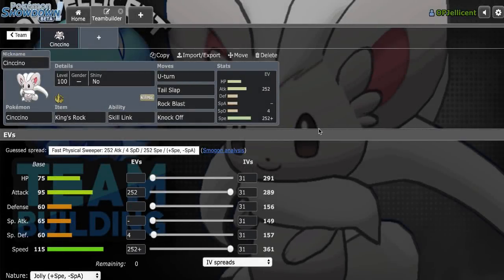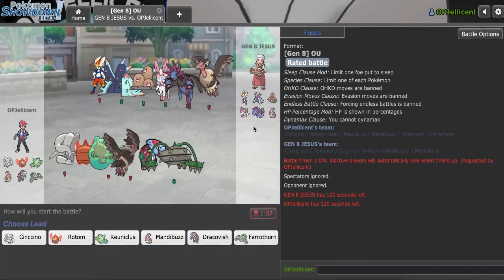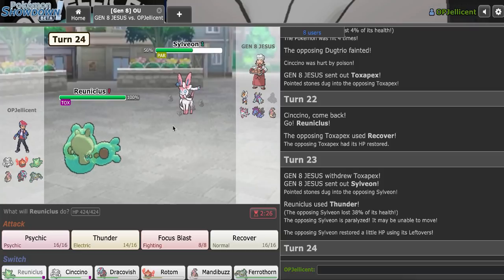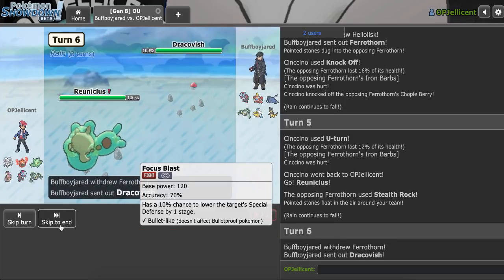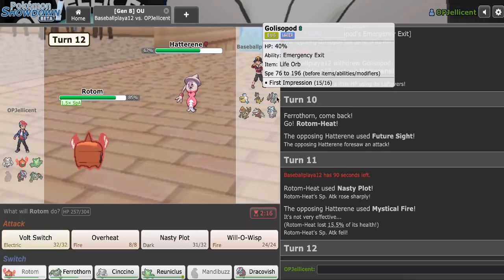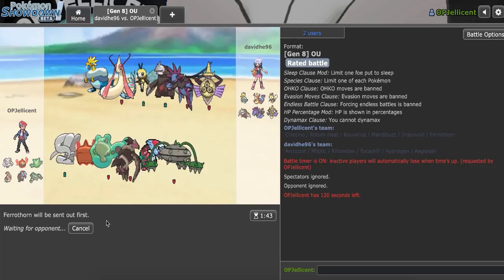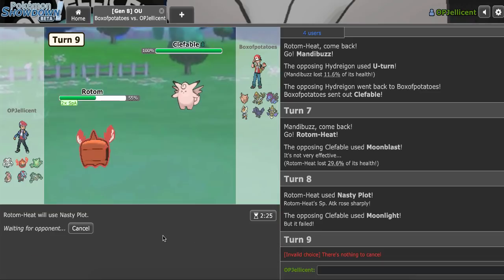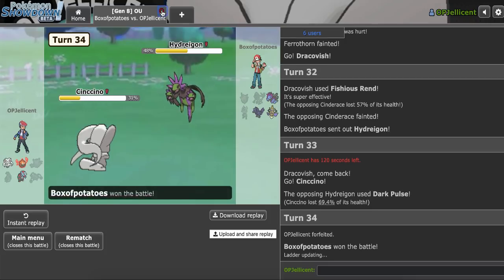Cinchilling On The Throne! Cincinno Sword and Shield Team Builder W/OPJellicent (Smogon OU)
Welcome to a competitive Pokemon Showdown team building video featuring Cincinno, an inconsistent win condition that can be fun with Kings Rock in Smogon Sword and Shield OU. If you want to use this Cincinno team, feel free to grab it from down below =]

The Team:

Cinccino @ King's Rock
Ability: Skill Link
EVs: 252 Atk / 4 SpD / 252 Spe
Jolly Nature
- U-turn
- Tail Slap
- Rock Blast
- Knock Off

Rotom-Heat @ Heavy-Duty Boots
Ability: Levitate
EVs: 252 HP / 4 SpA / 252 Spe
Timid Nature
IVs: 0 Atk
- Volt Switch
- Overheat
- Nasty Plot
- Will-O-Wisp

Reuniclus @ Life Orb
EVs: 252 HP / 252 SpA / 4 SpD
Quiet Nature
IVs: 0 Atk / 0 Spe
- Psychic
- Thunder
- Focus Blast
- Recover

Mandibuzz (F) @ Heavy-Duty Boots
Ability: Overcoat
EVs: 252 HP / 4 Def / 252 SpD
Careful Nature
- U-turn
- Knock Off
- Roost
- Defog

Dracovish @ Choice Scarf
Ability: Strong Jaw
Adamant Nature
- Fishious Rend
- Psychic Fangs
- Crunch
- Outrage

Ferrothorn @ Leftovers
EVs: 252 HP / 252 Def / 4 SpD
Relaxed Nature
IVs: 0 Spe
- Stealth Rock
- Gyro Ball
- Power Whip
- Leech Seed